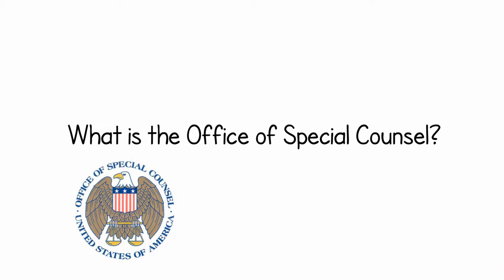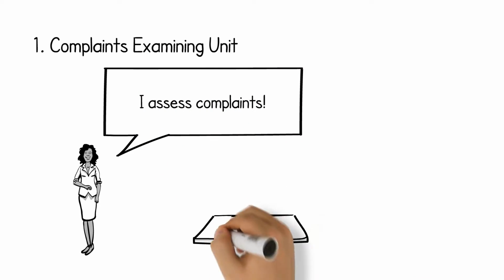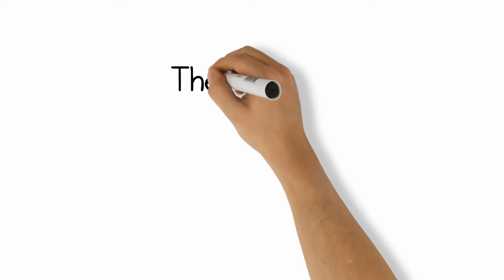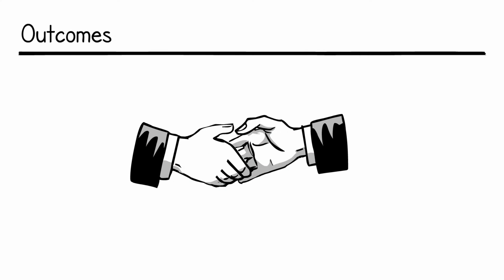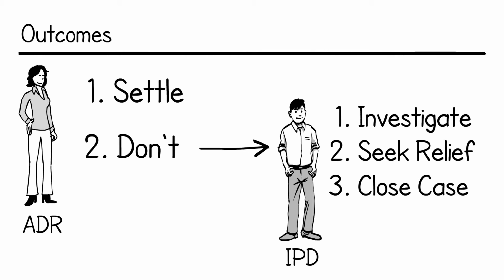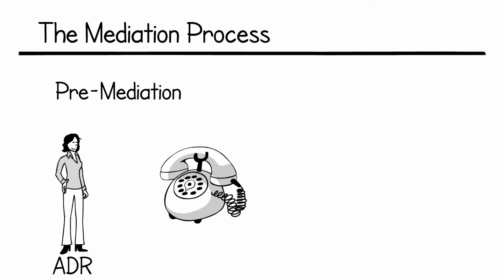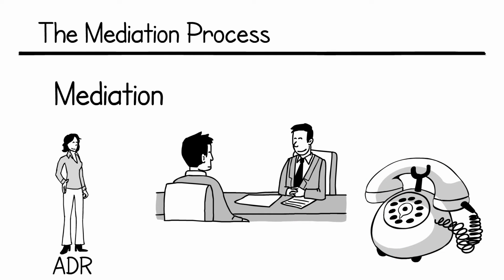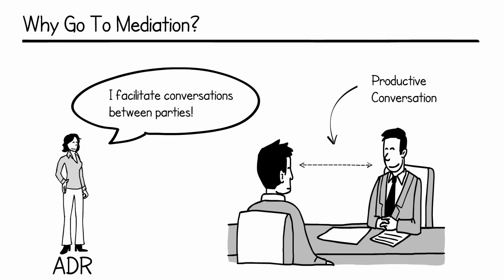OSC ADR Video